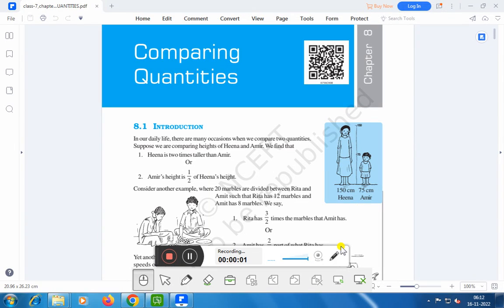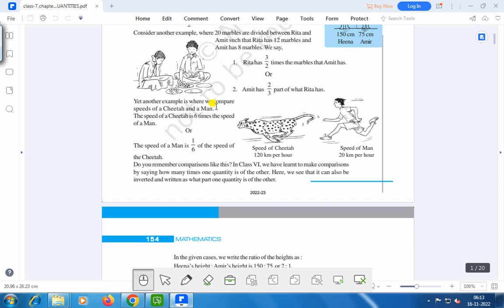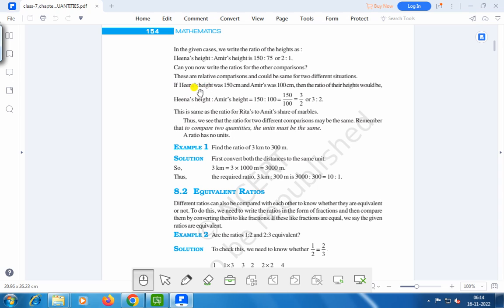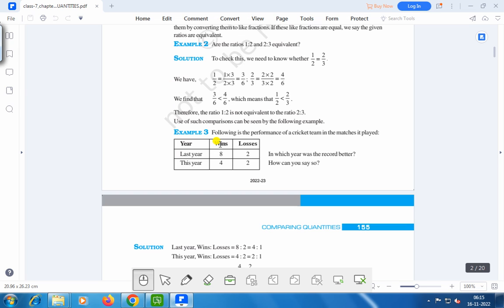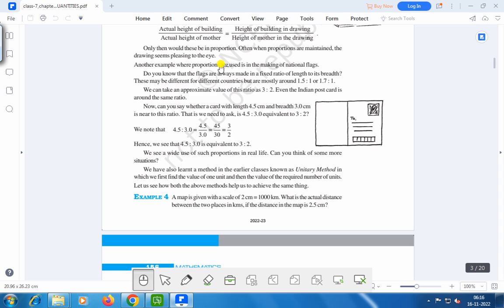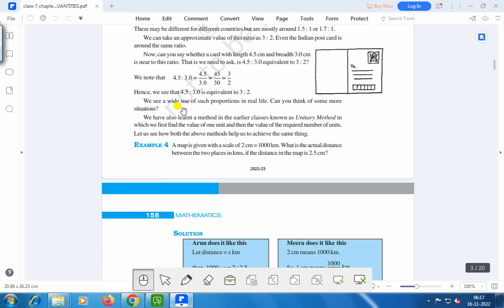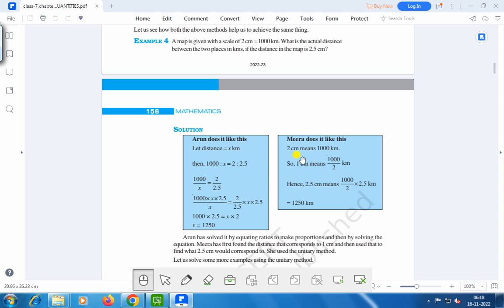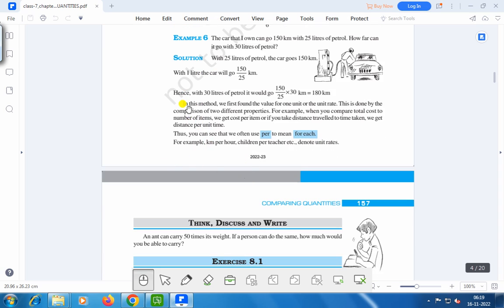EX- ,Q.NO- CH-7,CLASS-7 ,COMPARING QUANTITIES MATHS,NCERT,CBSE